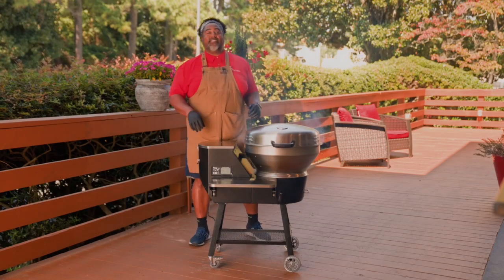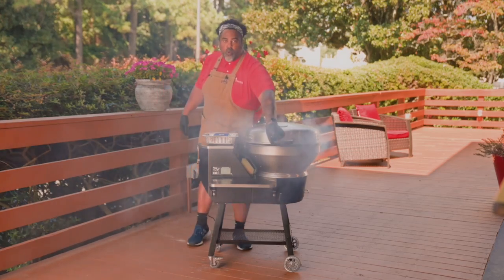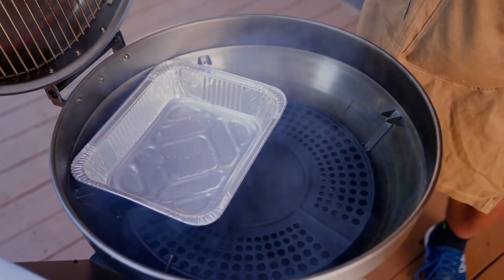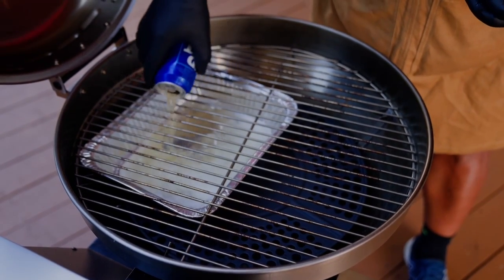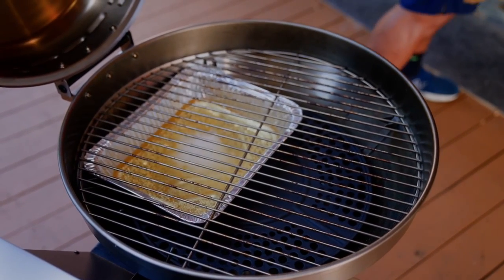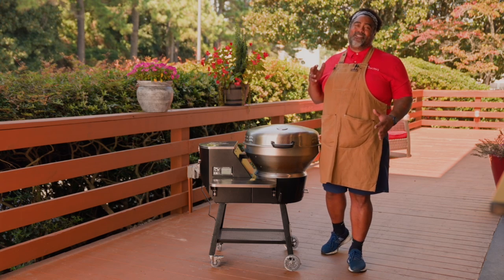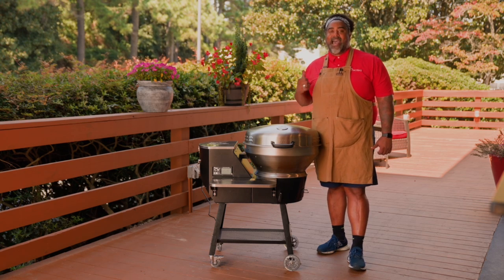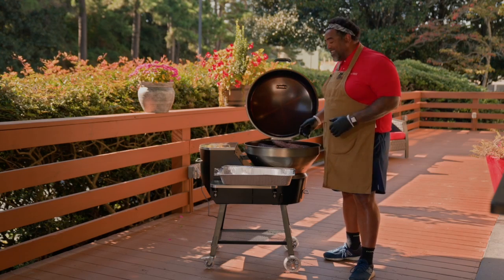Bullseye Deluxe: Slow Cook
Ready to try a low n' slow cook with your RT-B380X Bullseye Deluxe? Follow along with Chef John as he walks you through the ins and outs of a slow cook on your new grill! Drop any questions you have below.